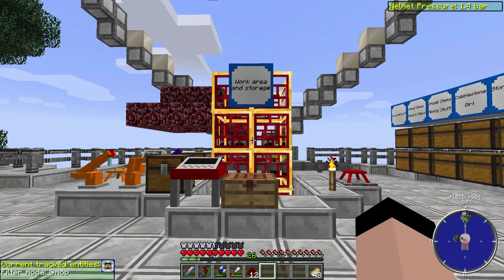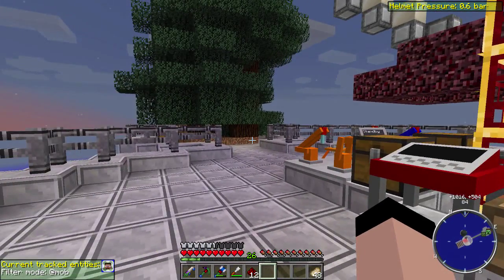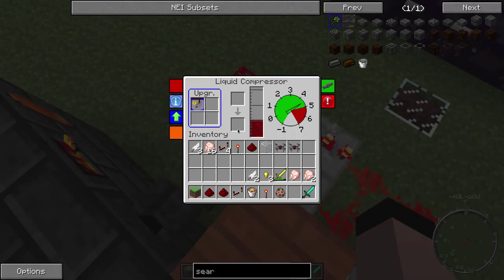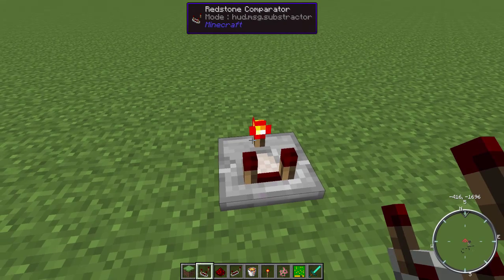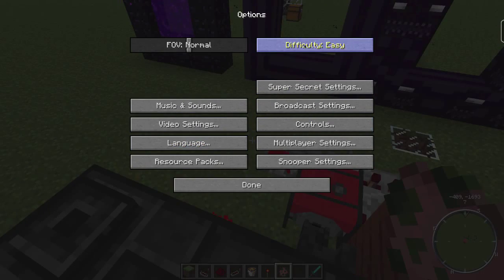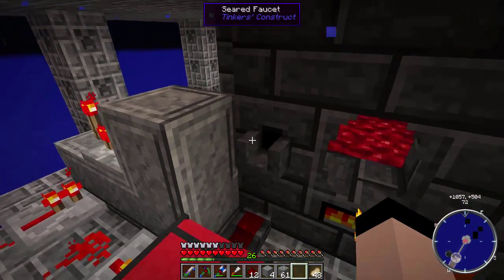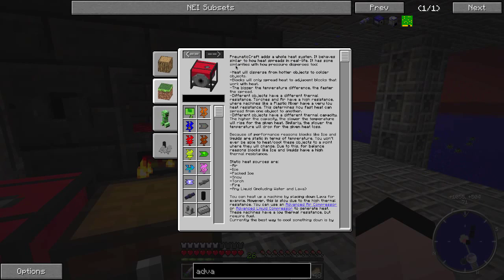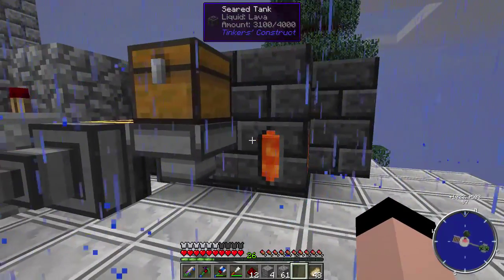Let's Play PneumaticCraft - E6 - Power in the Blood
Turns out those drones need power. Who knew? :) Today, we go about getting a better power source going. That power source is... well...

Mod List:
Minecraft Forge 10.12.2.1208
ArmorStatusHUD 1.27
DamageIndicatorsMod 3.2.0
StatusEffectHUD 1.26
Automagy 0.7
BDLIB 1.4.3.14
BiblioCraft 1.7.5
Blood Magic 1.1.0
Botania r1-2-111
Buildcraft 6.0.17
Carpenter's Blocks 3.2.6
Chisel 1.5.6
CodeChickenCore 1.0.3.23
EnderStorage 1.4.5.20
Extra Utilities 1.1.0k
FastCraft 1.6
Forestry 3.0.0.92
Immibis Core 59.0.1
Inventory Tweaks 1.58-147
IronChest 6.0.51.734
Jabba 1.1.4
Magic Bees 2.1.19
NEI Plugins 1.1.0.8
NEI 1.0.3.51
OpenEye 0.6
Optifine HD U A4
Thuamcraft 4.2.0.1
Translocator 1.1.1.9
Waila 1.5.3a
Wawla 1.0.5
Witchery 0.20.5